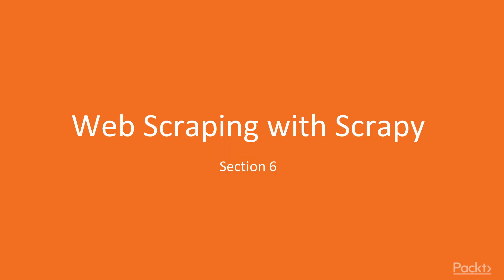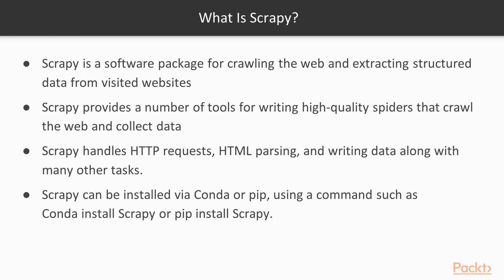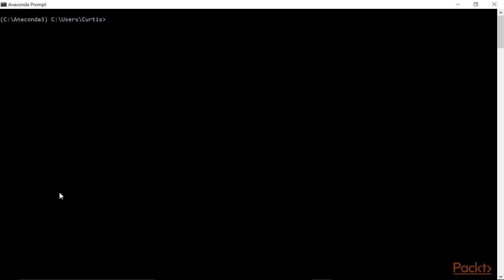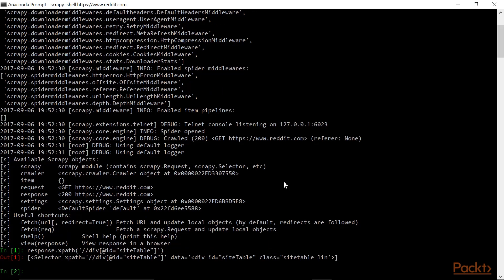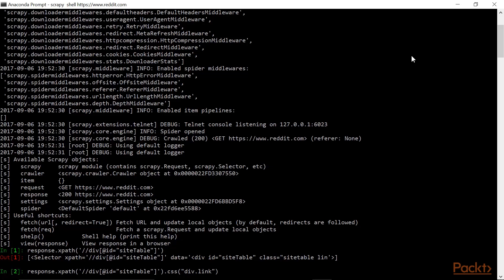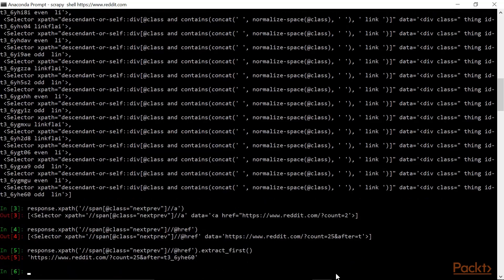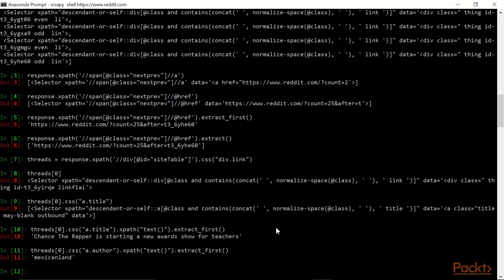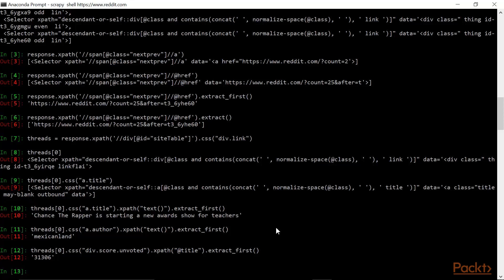Data Acquisition and Manipulation with Python : Diving into Scrapy | packtpub.com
In this video, we will show what a Scrapy is. It is a software suite built on Python for Web crawling and scraping.
• Install Scrapy
• Start the Scrapy shell
• Use the shell to try out Scrapy commands